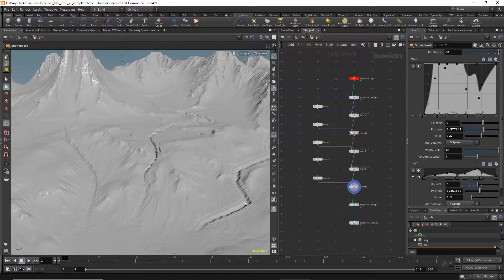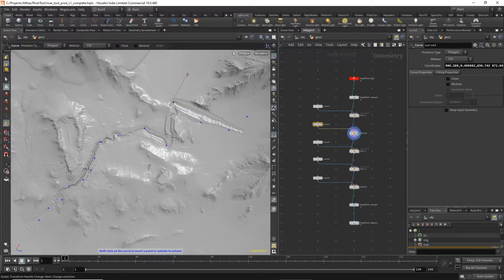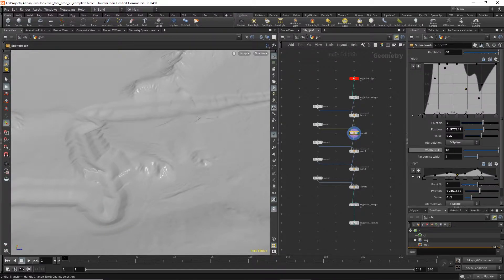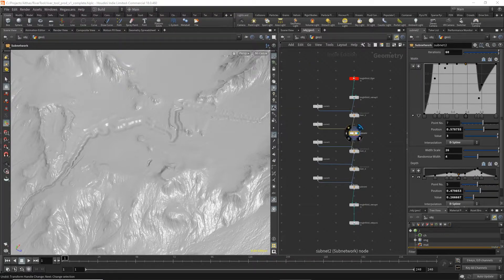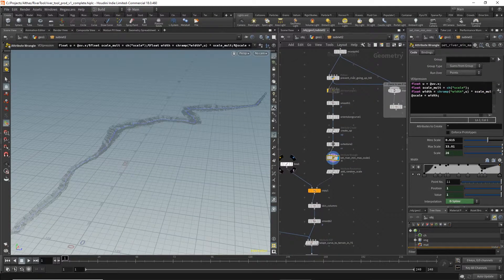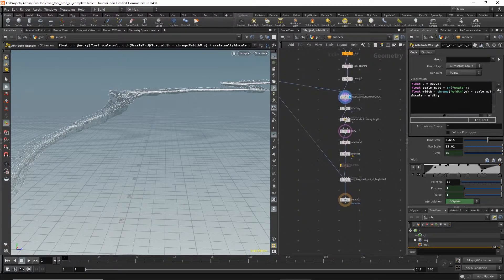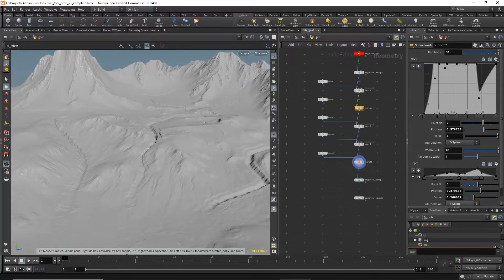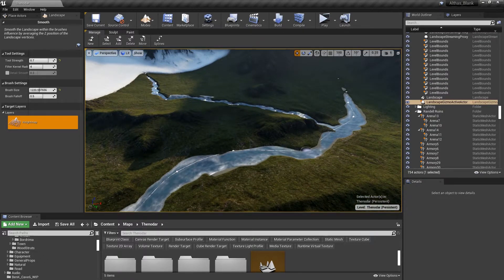Houdini Procedural River Bed Tool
Procedural River Bed Tool made in Houdini for Lays of Althas: Sundered Order. This tool helps the artist by doing 90% of the heavy lifting when it comes to making river beds. Follows the well documented workflow of Horizon Zero Dawn presented by Guerrilla Games in their talk